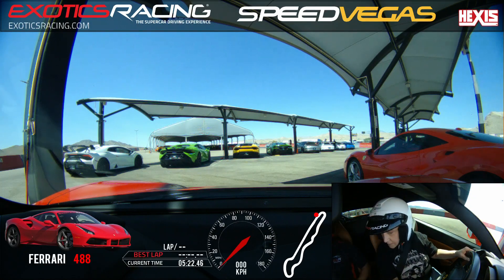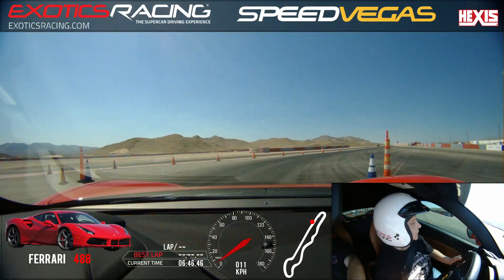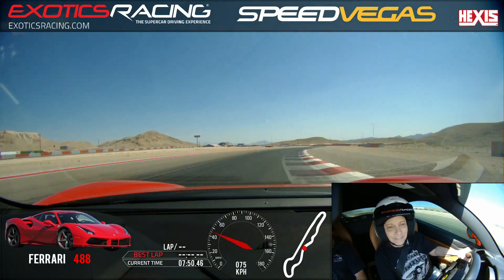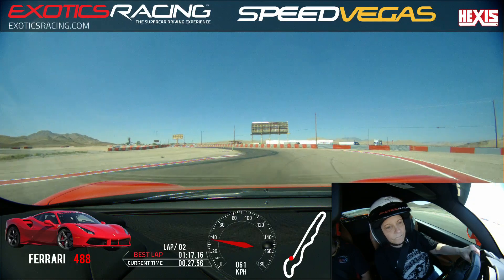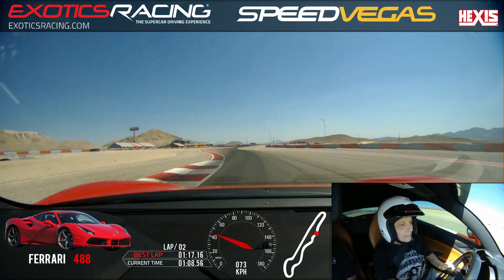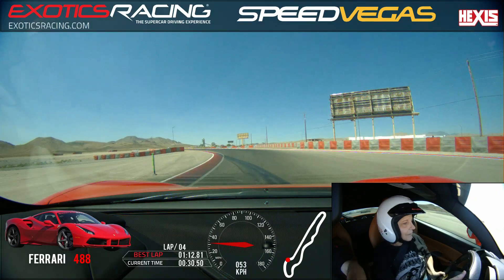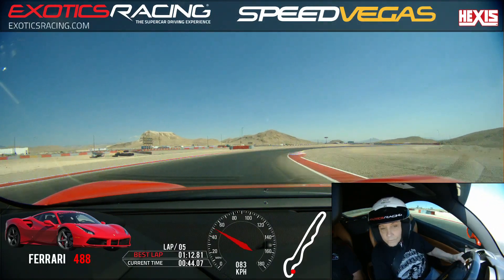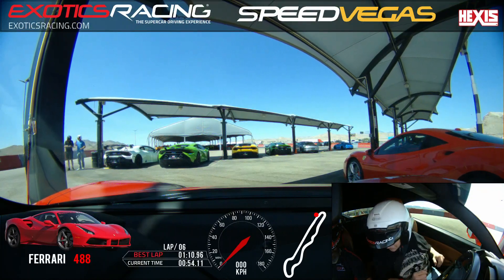Driving a Ferrari 488 GTB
I got to drive a Ferrari  around a race track in Las Vegas!